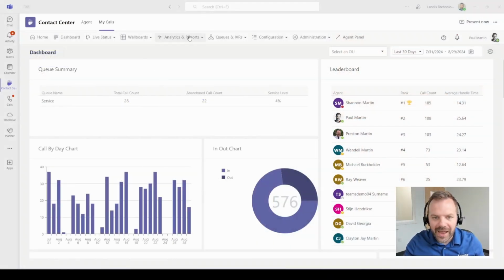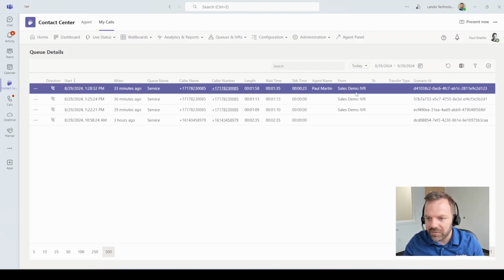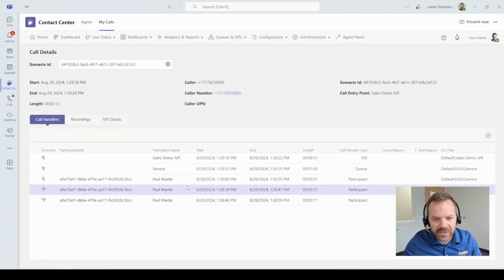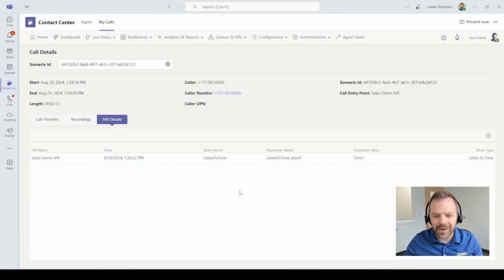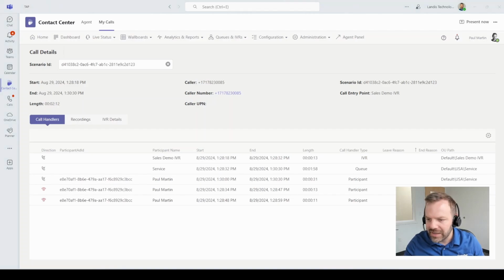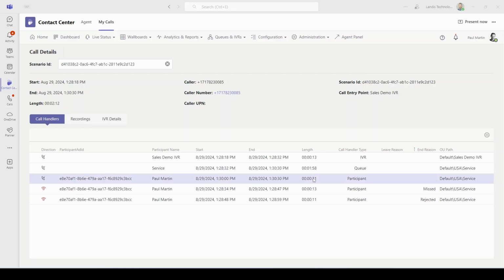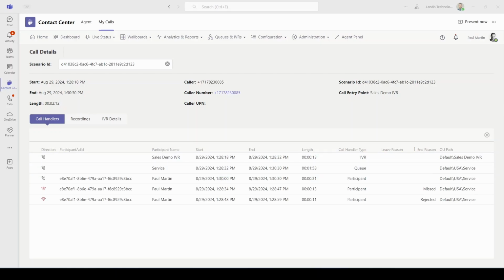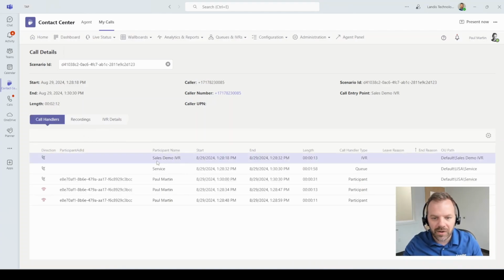Call Details Report - Gaining Clarity by using Landis Contact Center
The Landis Contact Center for Microsoft Teams can give you insights into how a specific call was handled in your system. From the initial call hitting the IVR until the agent wrap up after the call is handled.  What path did it take through the IVR, the queue and length of time it was there, which agent answered it, listen to the recording Etc.  all the details you need to do a deep dive into a specific call.